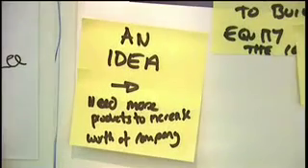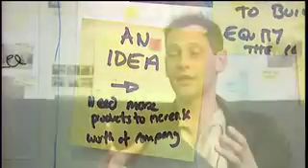HumanisingTechnology.m4v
This is the film we made at the Design Council about our Humanising Tech project - taking design thinking into early stage technology startups, & tracking their progress.  Starting way back in 2001, the project evolved into other forms becoming a sellable product for the Design Council & most importantly, many of the companies are still in business!